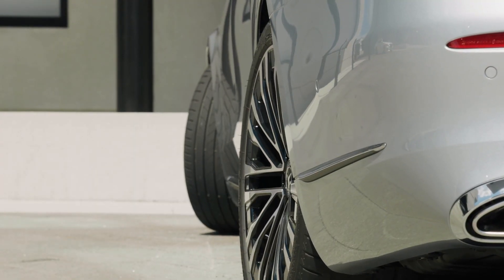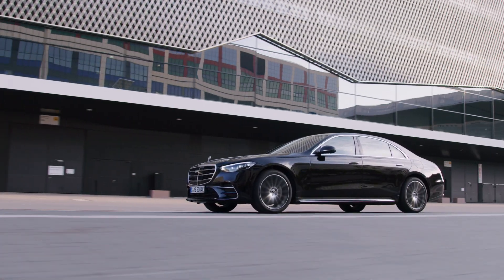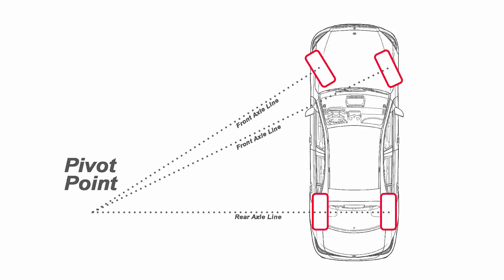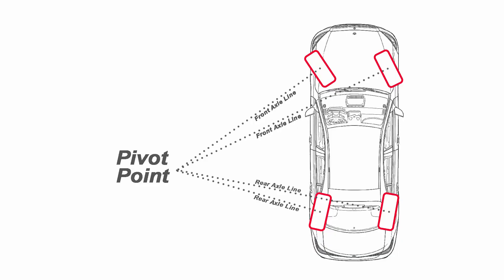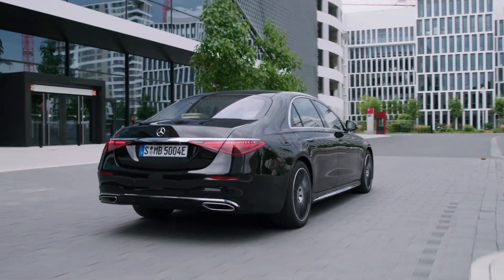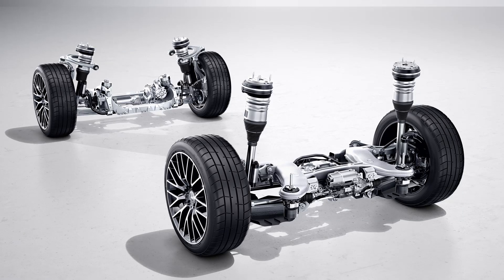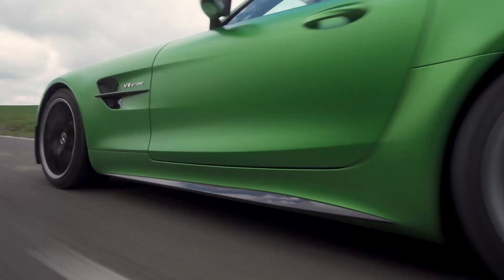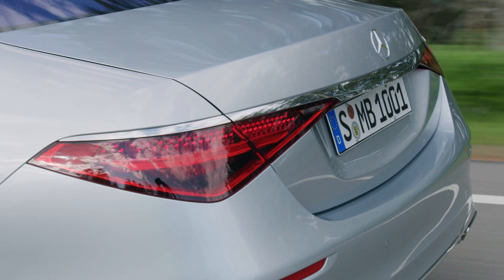How does four-wheel steering work?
What's up with cars that steer from the rear? How does four-wheel steering work, and why is it useful? Allow me to show you, using the all-new Mercedes-Benz S-Class and it's wild 4WS system as a perfect example of this agility-boosting technology!